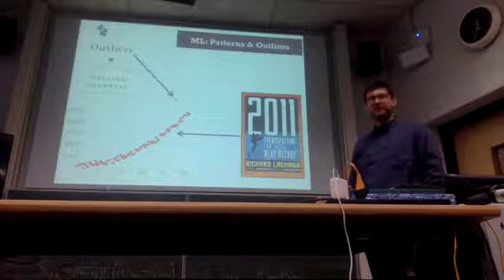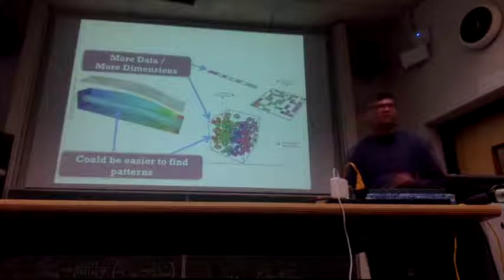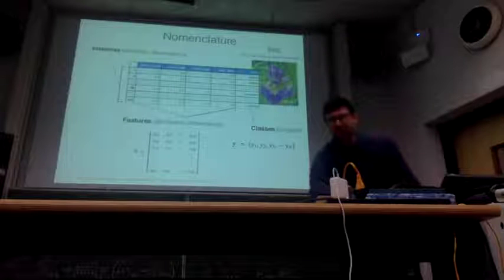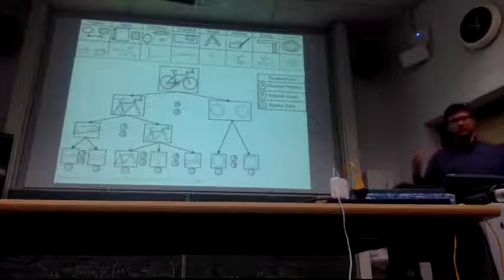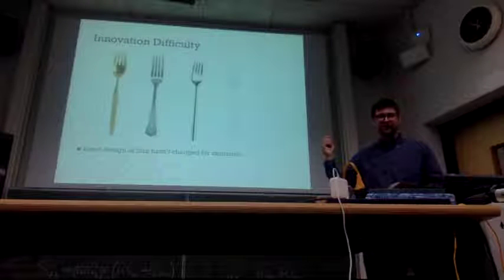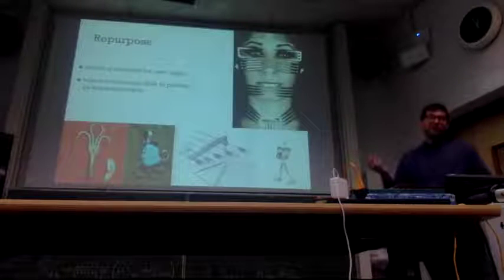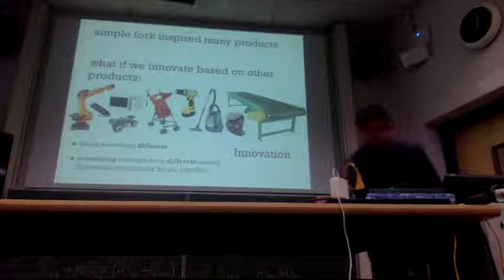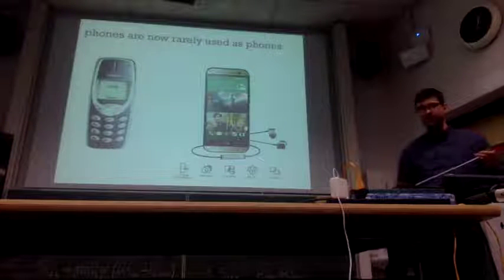AI / Machine Learning for Designers